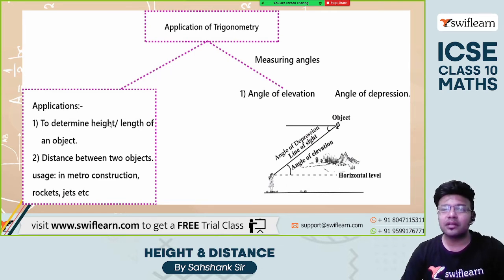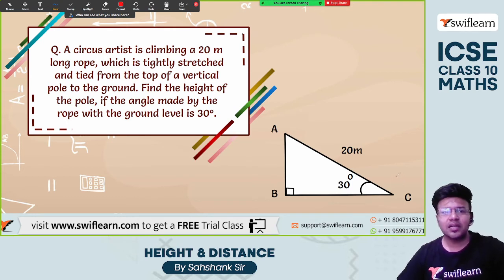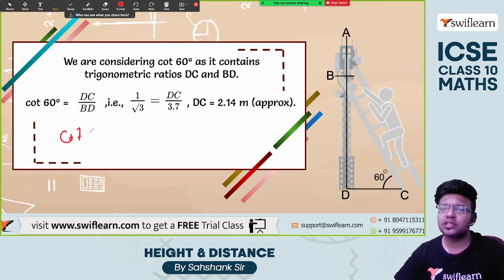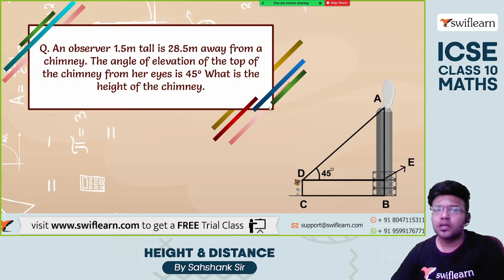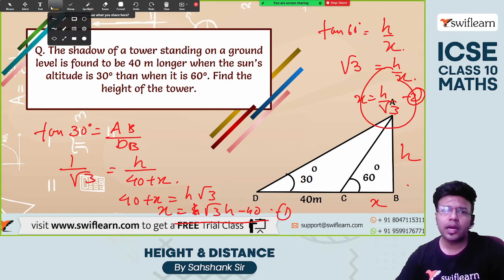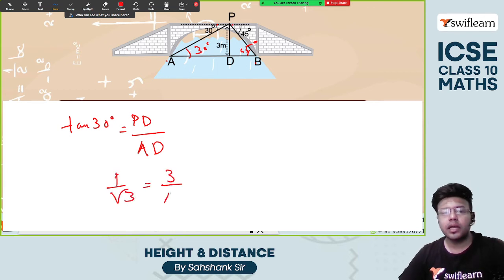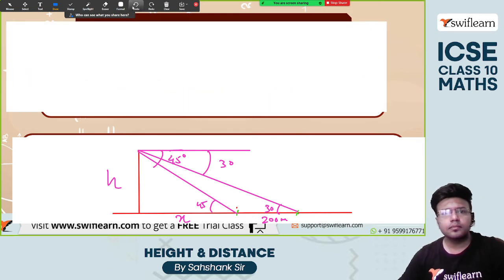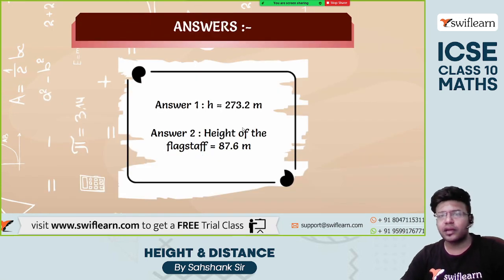Height and Distance | Problems Based on Applications | ICSE Class 10 Maths | Session 2- Swiflearn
This is Session 2 of Chapter: Height and Distance | ICSE Class 10. In session 2 of Height and Distance chapter, Shashank Sir will take you through the following Learning Objectives for Class 10 Maths :

📐Mind map of Height and Distance

📐Recall Line of Sight & Angle of depression

📐Problems on Applications of Trigonometry

✔️00:00 - Introduction
✔️02:44 - Let's solve
✔️20:27 - Outro

The line of sight is the line drawn from the eye of an observer to the point on the object viewed by the observer (the line AB)

Angle of elevation(∠BAC)is the angle between the horizontal and the line of sight to an object above the horizontal.

Example: An observer 1.5 m tall, is 28.5 m away from a chimney. The angle of elevation of the top of the chimney from her eyes is45°.What is the height of the chimney?

Solution: Let AB be the chimney and CD the observer. Then

AB = AE + BE = AE + 1.5

DE = CB = 28.5 mtan45°=𝐴𝐸𝐷𝐸= 1𝐴𝐸28.5= 1AE = 28.5

The height of the chimney = AB= AE + 1.5 = 28.5 + 1.5 = 30 m

Angle of depression:

Angle of depression is the angle between the horizontal and the line of sight to an object beneath the horizontal. Using trigonometric ratios like tanθand cotθ, we can compute the height or length of an object or the distance between two distant objects.